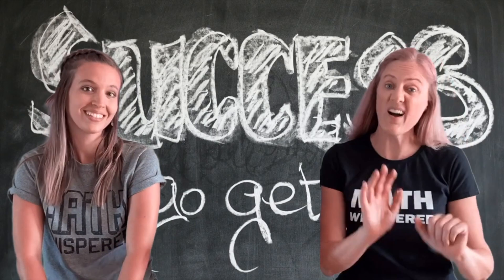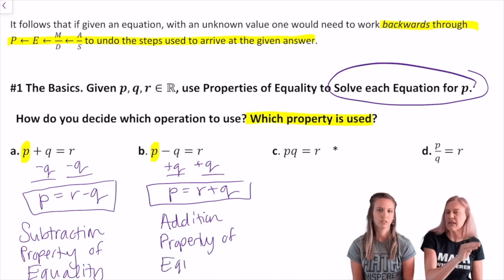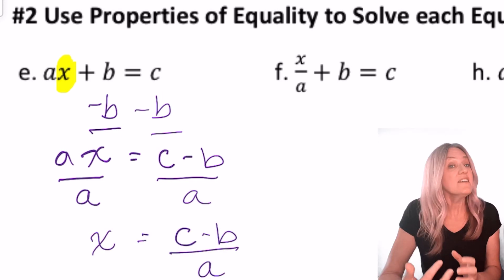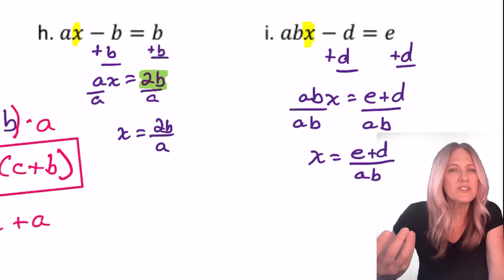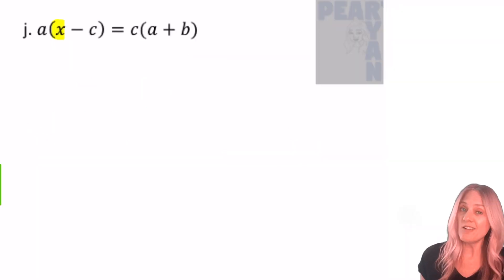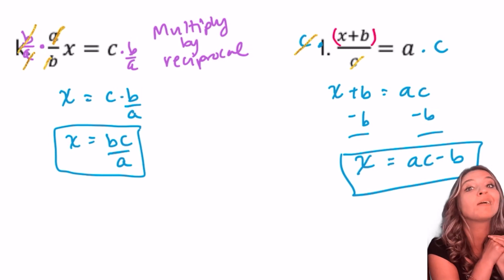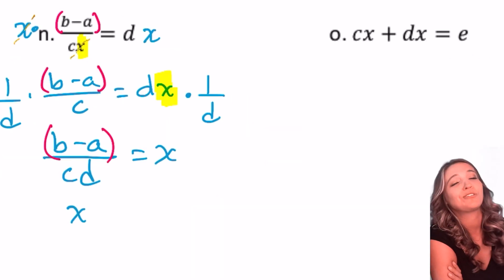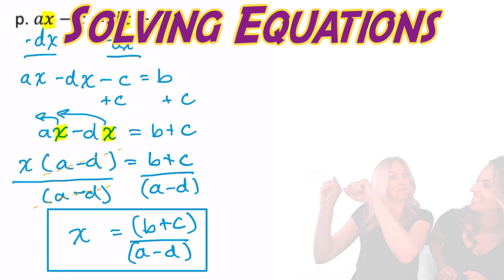Solving Equations (Literal Equations)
Where's X!? Join Peart and Ryan as they solve for x!
Solve literal equations with multiple variables by using different properties of algebra. We must find X!